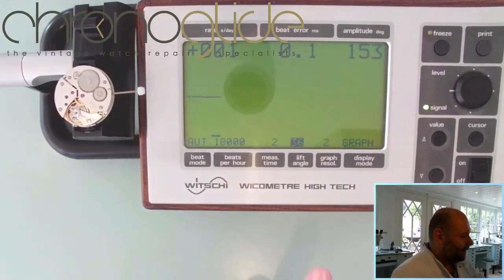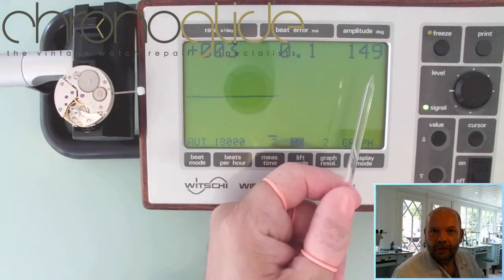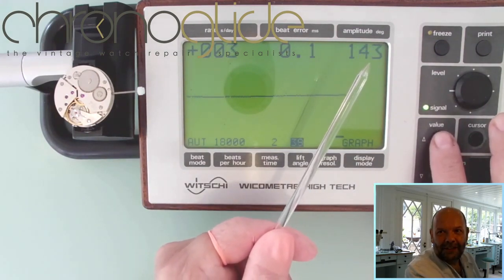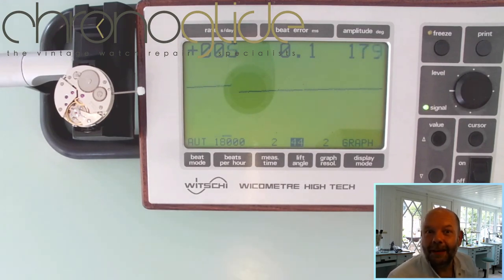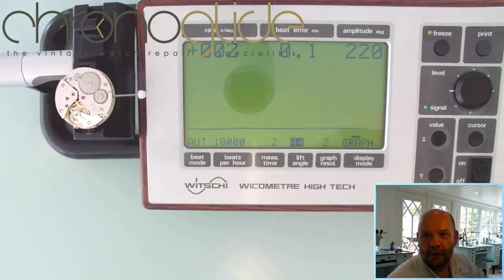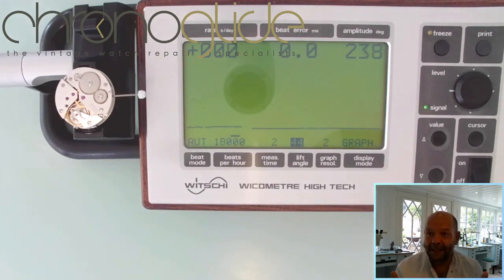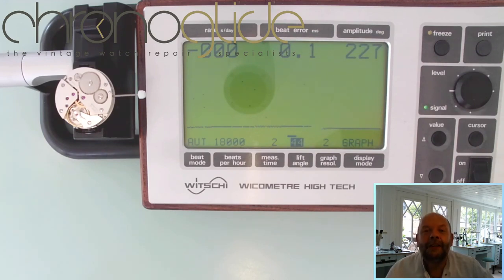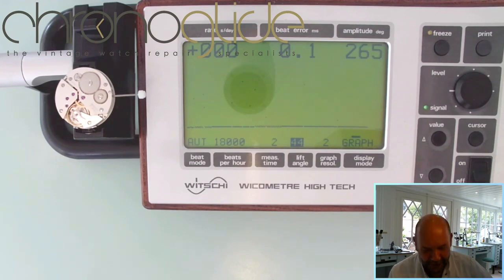Lift Angle - Adjustment and calibrating your Timegrapher.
Understanding and adjusting / regulate your Lift Angle.

How to use your timing machines / Timegrapher / Witschi
A tutorial for watchmakers (hobby watchmakers)
Which to buy and how to use them as a professional watchmaker.
Trust me, there will be some surprises!
Kalle Slaap, watchmaker in Amsterdam, The Netherlands. Specialist in Vintage Watches.
Witschi. Weischi, Weishi, Weichi, Greiner, Elma, Boley